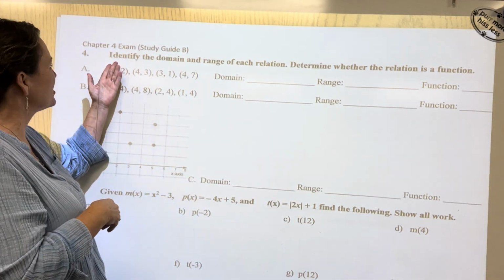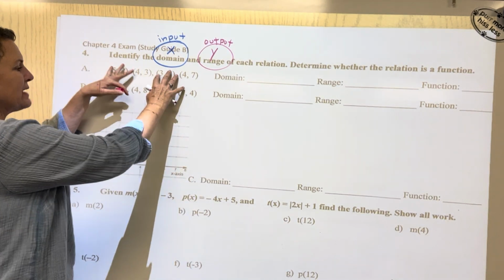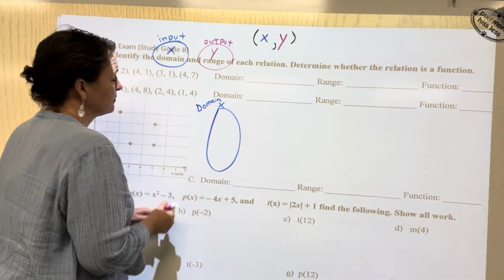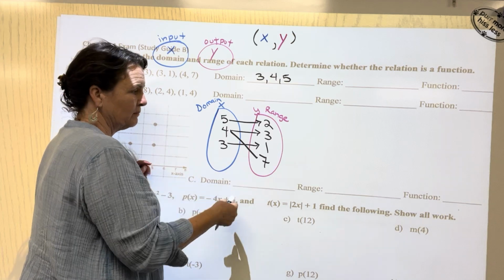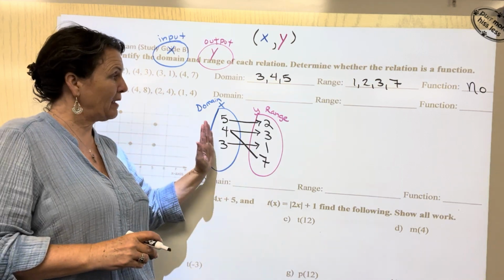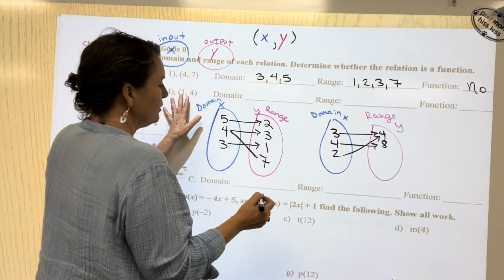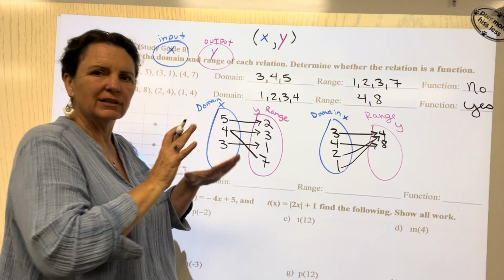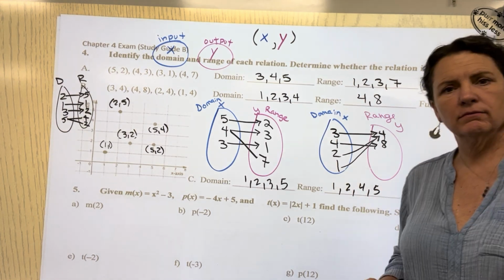Part 3: Chapter 4 Test Review